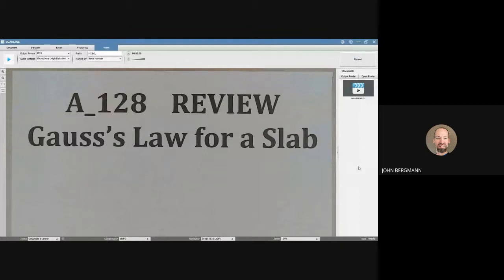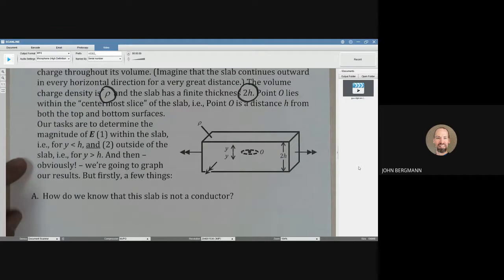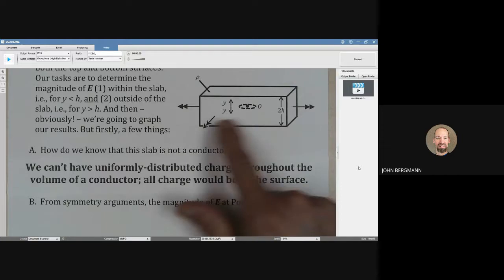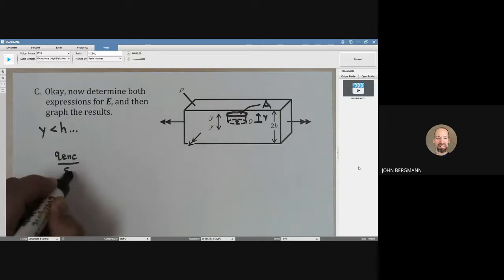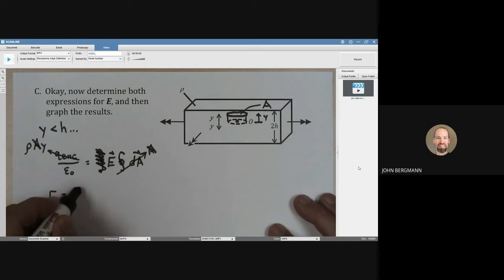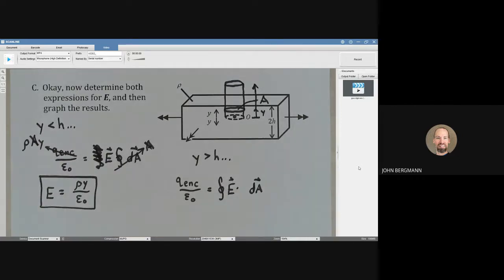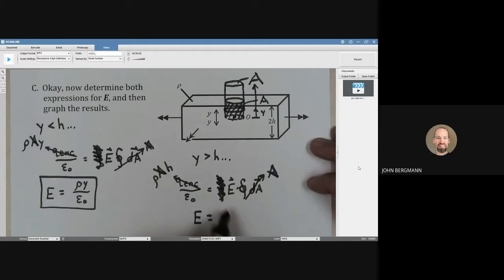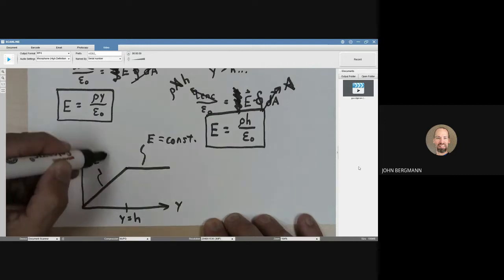A 128 review gauss for a slab